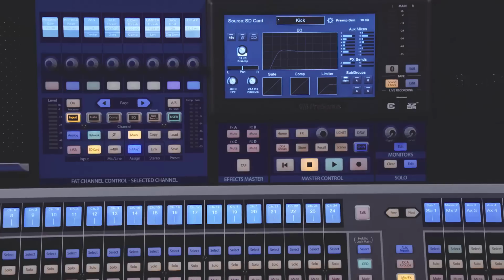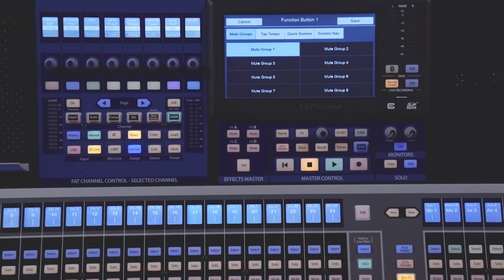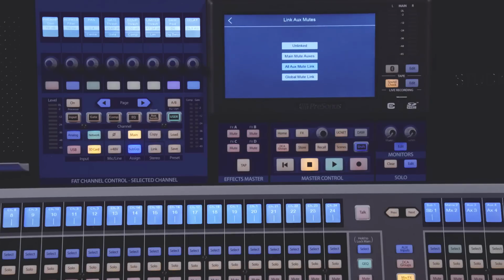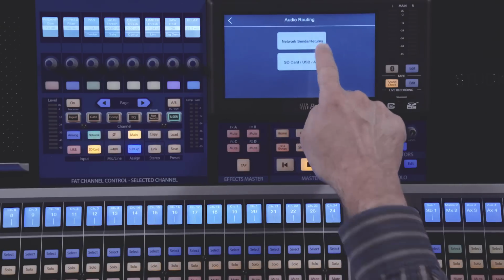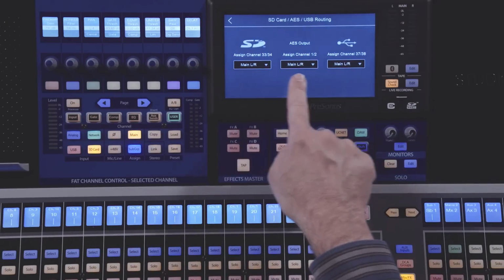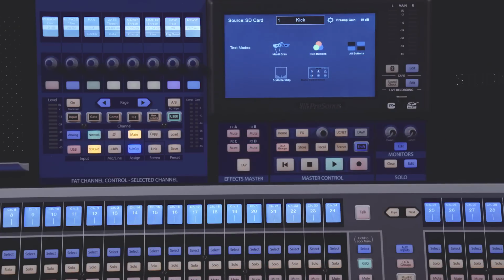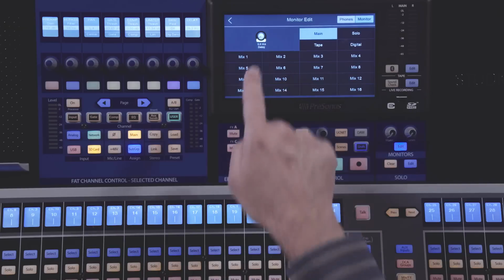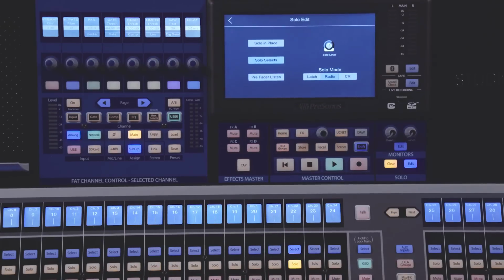PreSonus StudioLive Series III - General Settings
Here's a look at the general settings of your PreSonus StudioLive series III digital mixer.